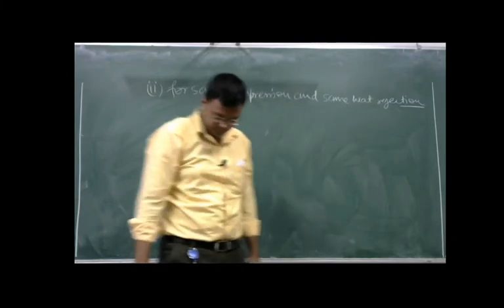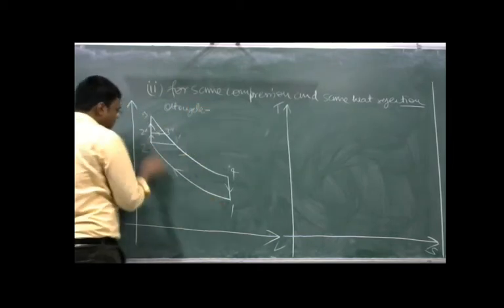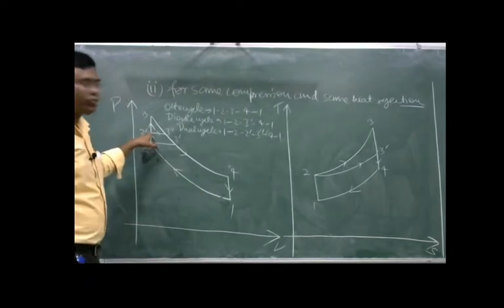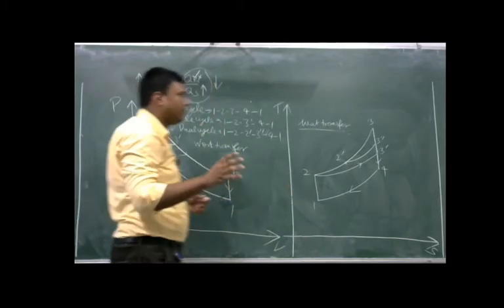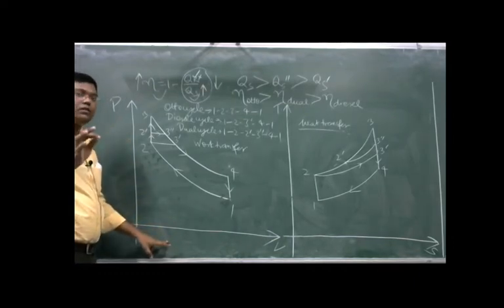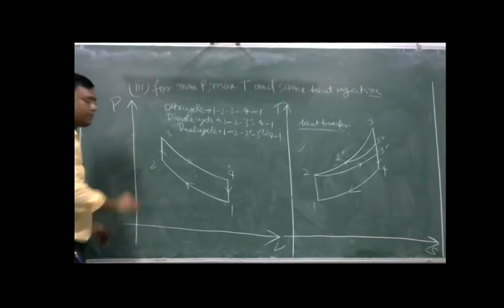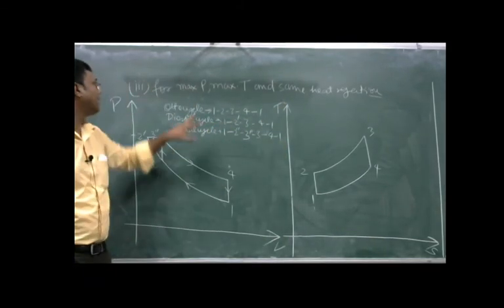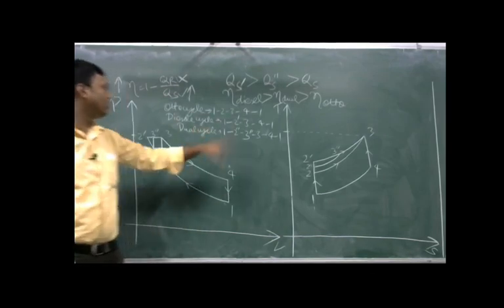IC Engine Fuel and Lubricants (Lecture 15)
Purushottam Mishra
Asst. Professor